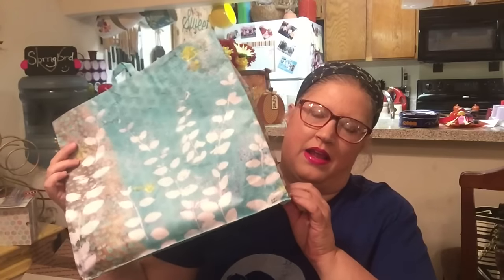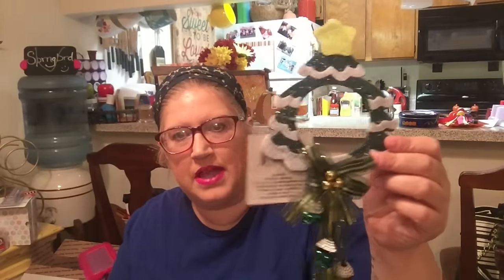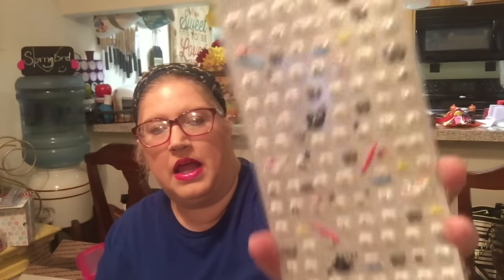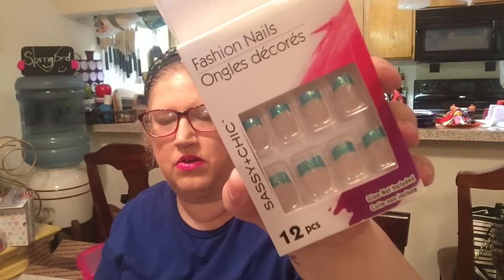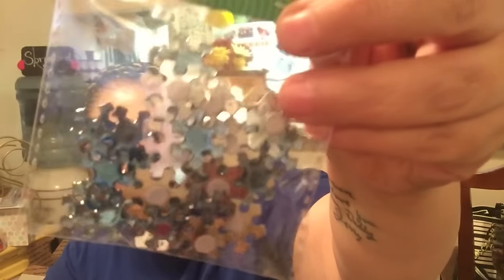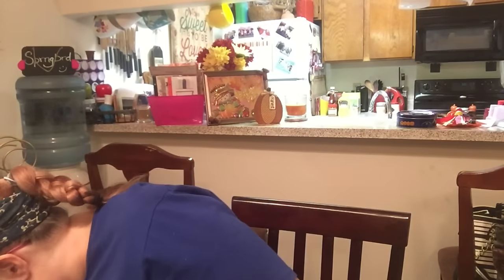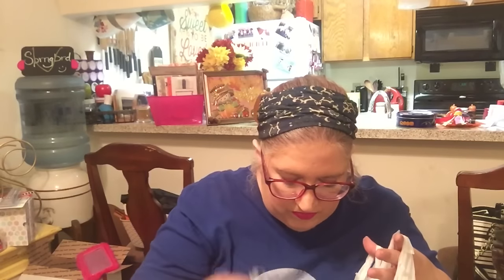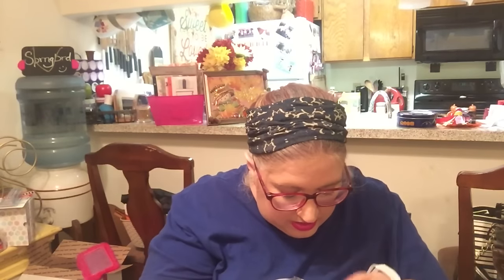It's another Dollar Tree video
I hope you enjoy another 💵🌳 haul!!  Lets have some fun!!!

I get my 🐌mail at:
Robin (Sprngbrd) Conn

Thanks for sharing a piece of your day with me~Robin